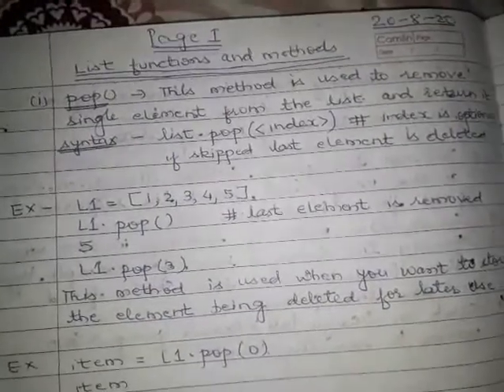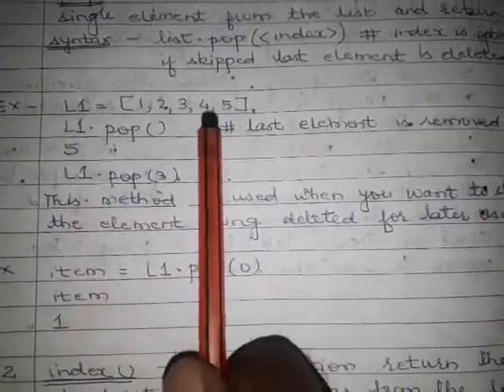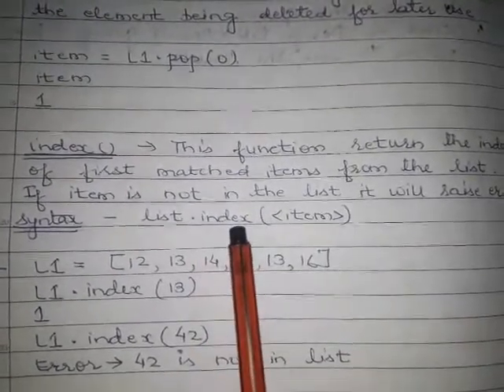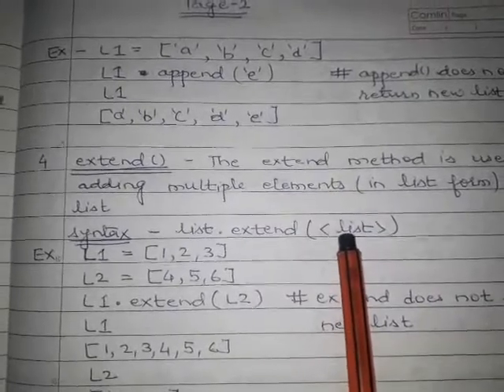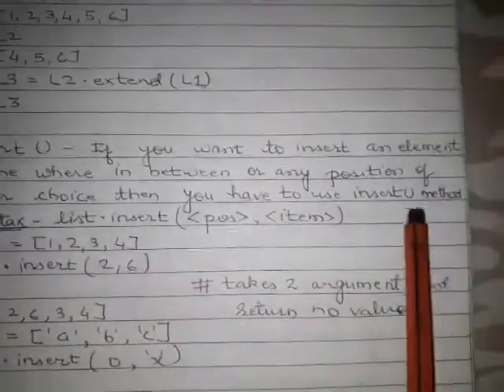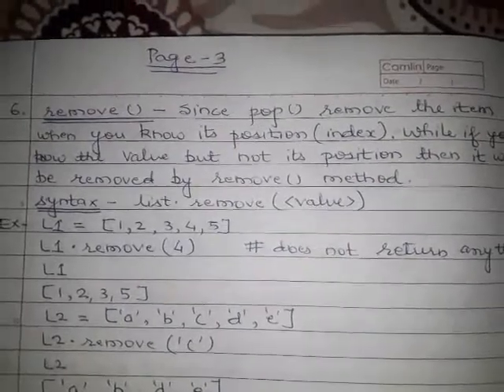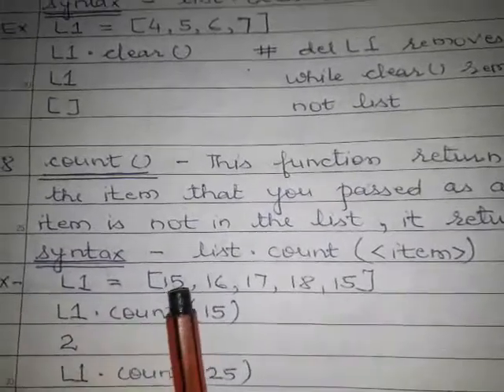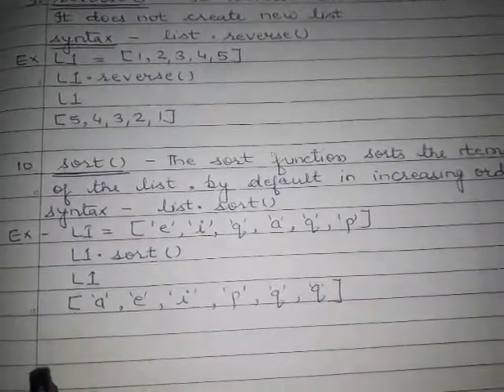Lists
List methods